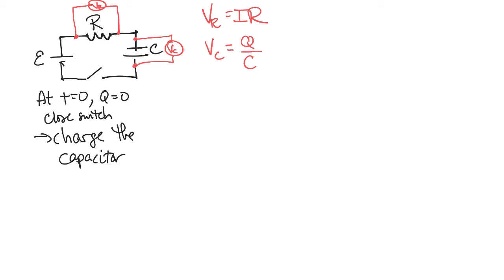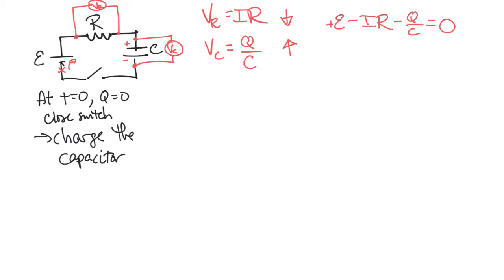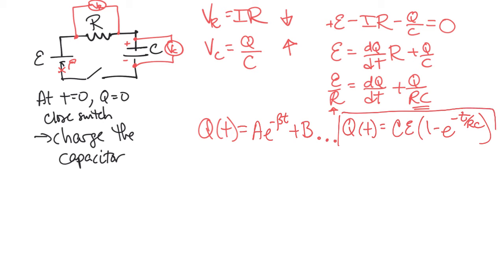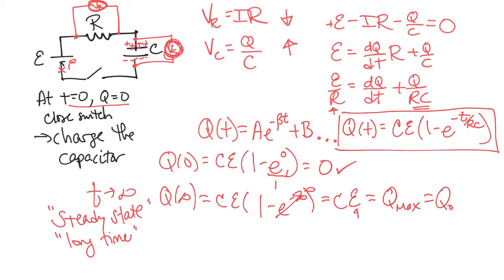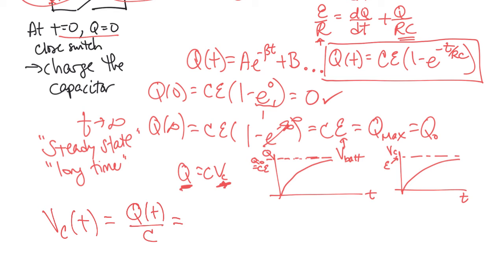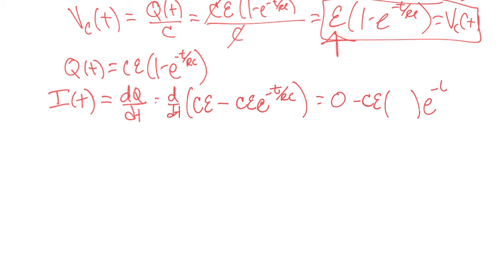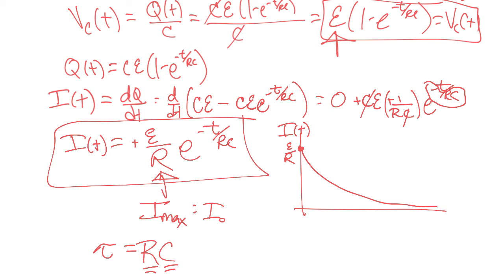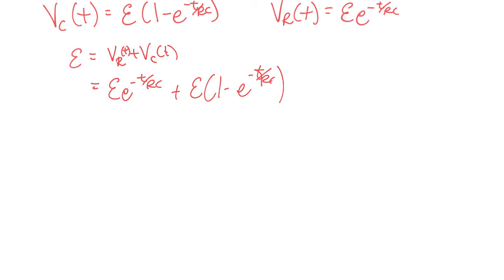RC circuit - Charging a capacitor discussion